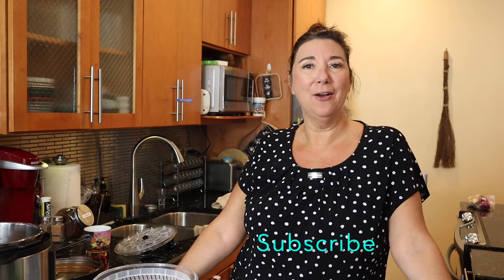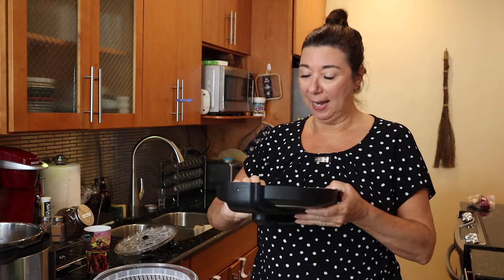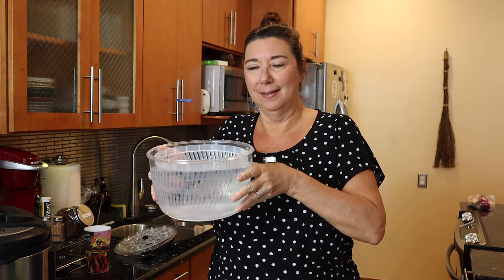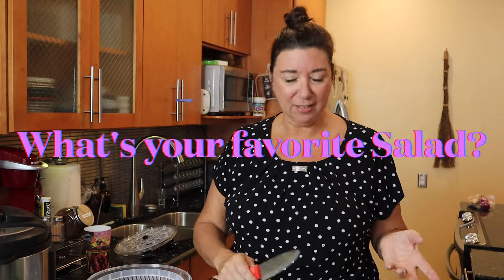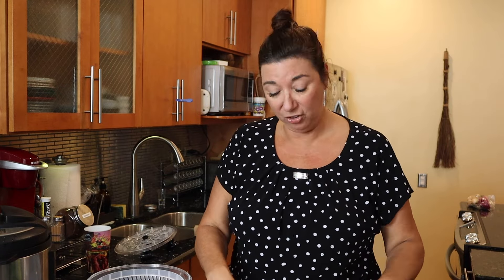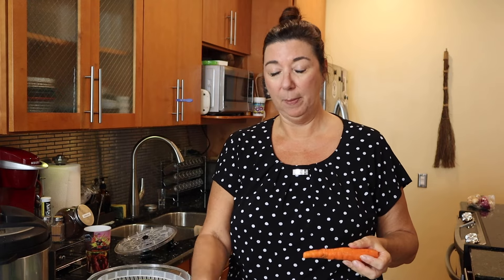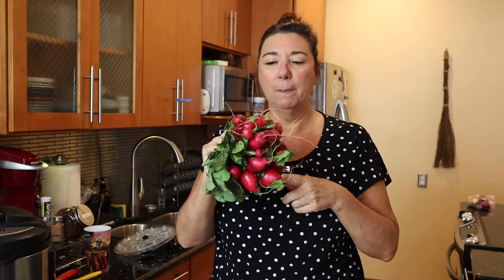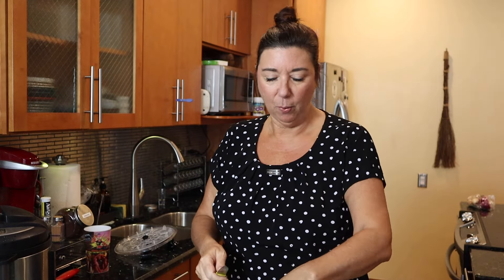Super Simple Plant Based Meal Prep-Use it up Challenge/GLUTEN FREE/OIL FREE/ WEIGHT LOSS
We are back with a Super Simple Meal prep to get you started this week on the road to success following a plant based lifestyle. We are still using items from the pantry and still doing the Use it Up Challenge.

Need help with your meal prep game- Get my Free E book, I'll show you tips and tricks on how to plan, shop and cook using no oil but still bringing the flavor!

Starch Solution
Engine 2 Cookbook
Forks over Knives
How not to die
Dr. McDougall Maximum Weight loss

Butler Soy Curls
Vegetable Beef Slices
Psyllium husk powder
Anthony’s Nutritional Yeast
Anthony’s Tapioca Flour
Anthony’s Cocoa Powder
Anthony’s Organic Flaxseed
Anthony’s Organic Chia seeds

Soon Chocolate Tahini
Coconut Sugar
Soon Tahini

Vegan Broth Cubes Variety Pack
Better than Bouillon No Chicken
Better than Bouillon No Beef
San J Tamari
Silken Tofu
Maesri Thai Panang Curry Paste
Maesri Red Curry Paste

Lotus Forbidden Rice
Puffed Quinoa
Lemon Extract
Vanilla Extract
Black Salt Kala namak
Hemp Hearts
Chia Seeds

Sprouting mesh lids
Sprouting system
Salad Mix Sprouts

Appliances
Salad Spinner
Instant Pot
Gowise air fryer
Vitamix Blender
Fohere Double Waffle Maker
Lodge Dutch Oven
Spice Rack

Baking items
9 x 13 baking dishes with lids
Parchment paper

Supplements
Vitamin B12
Zazzee Tart Cherry Extract
Vitamin B 6